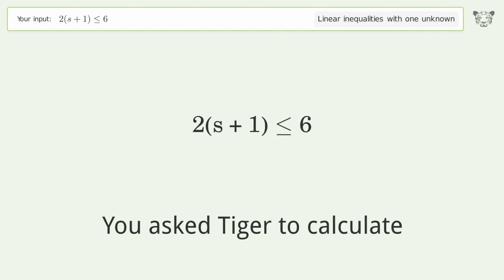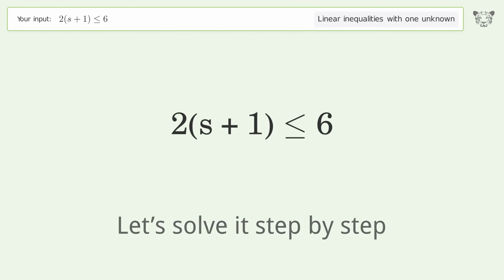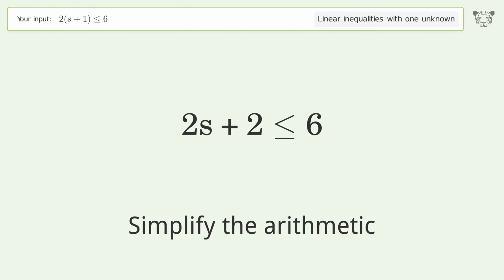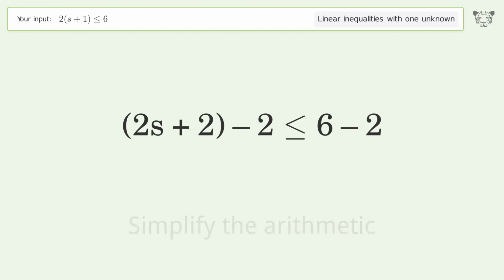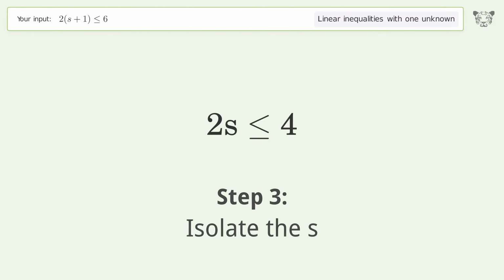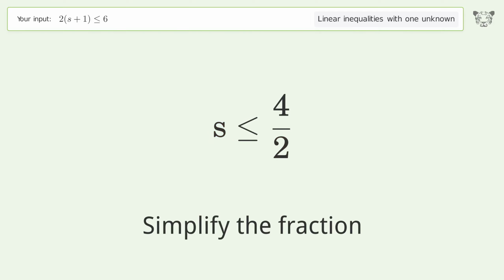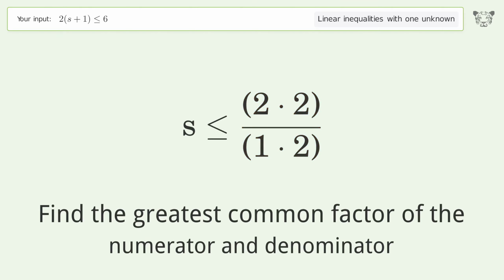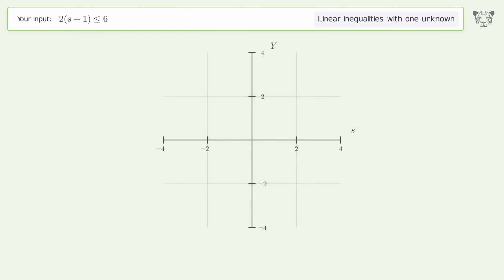Solving Linear Inequalities: 2(s+1) is Smaller Than or Equal to 6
Struggling with 2(s+1) is Smaller Than or Equal to 6? Watch our step-by-step video on Tiger Algebra to master this linear inequality effortlessly. Also, check out for more tips and tricks